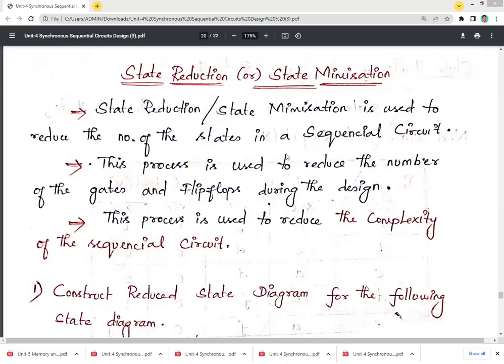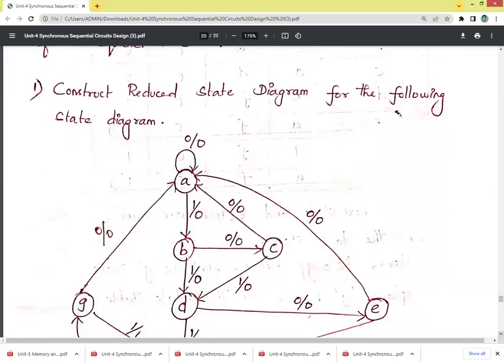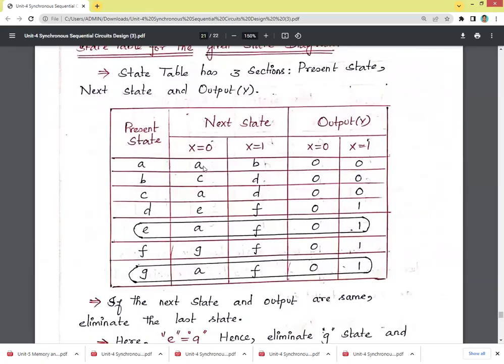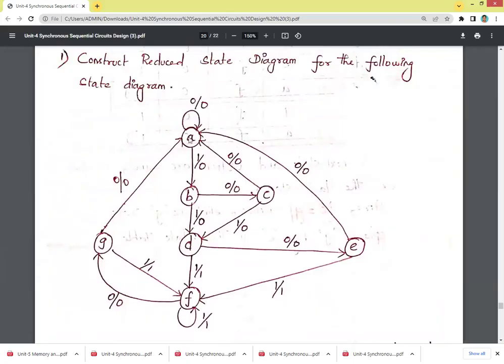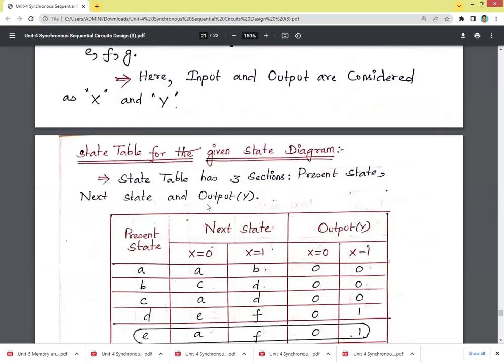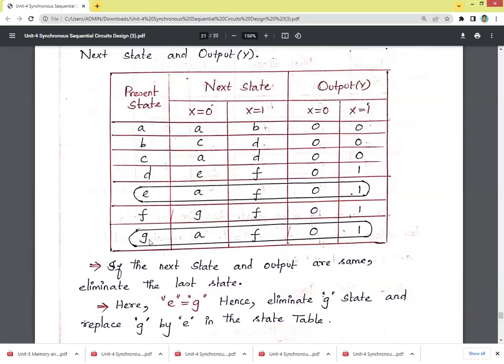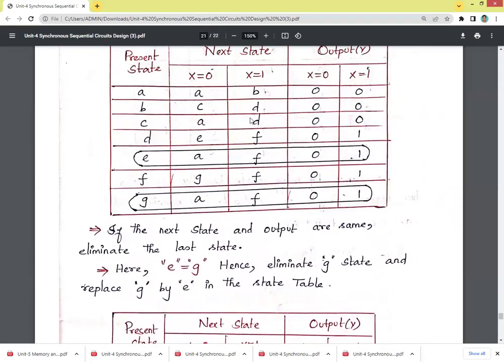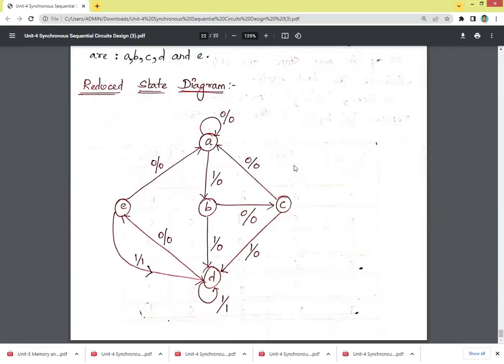State Reduction and State Assignment techniques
What is state reduction.
How sequential circuit state minimized?